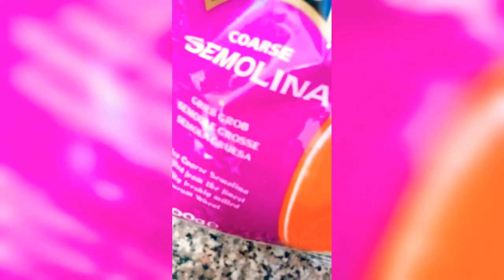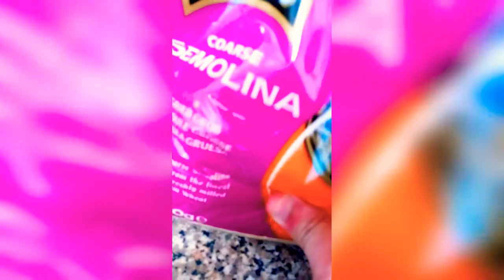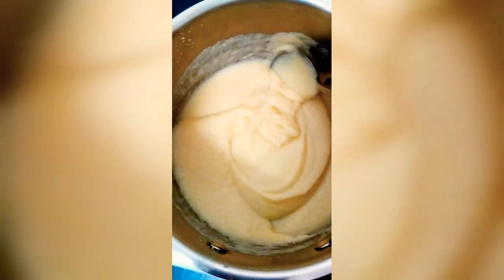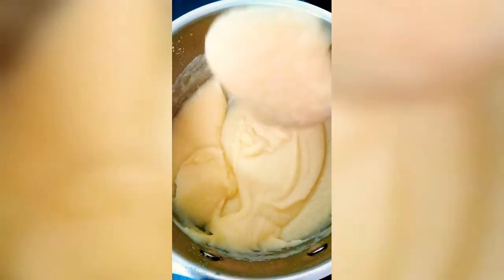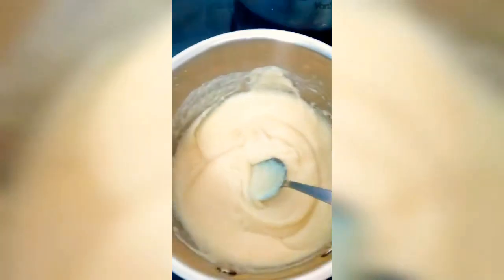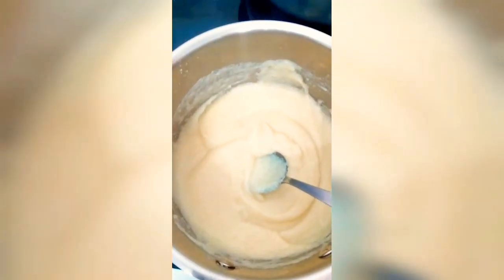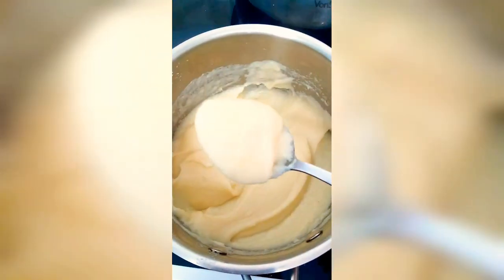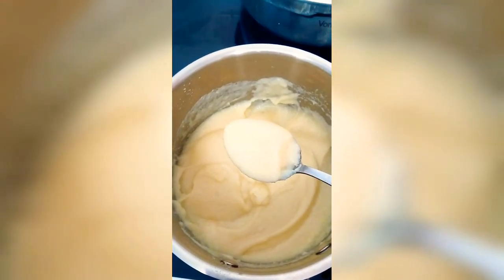Quick Pudding sweet 😊🎂🍮☕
Quick sweet.😊